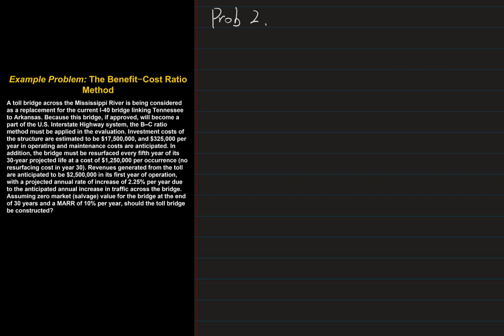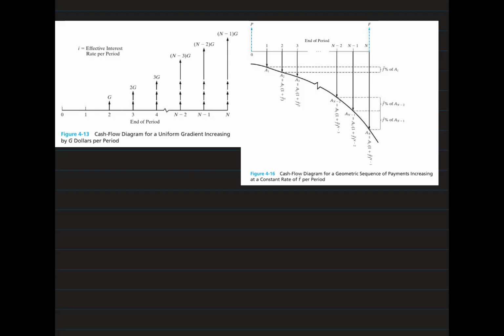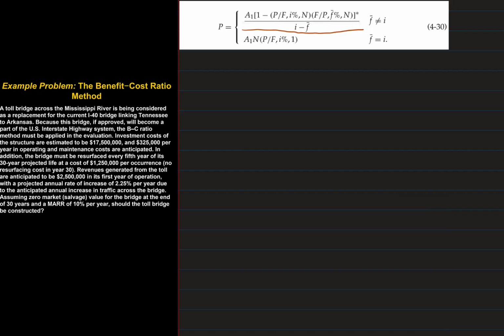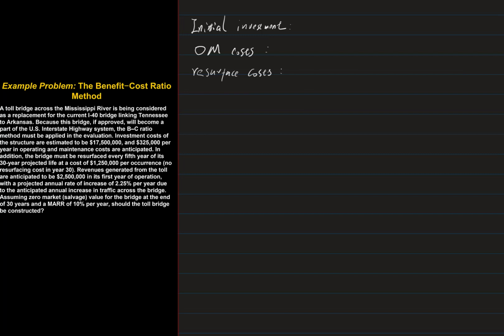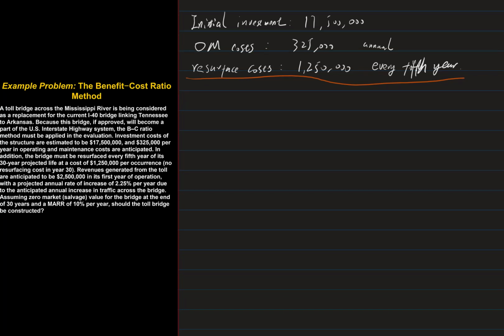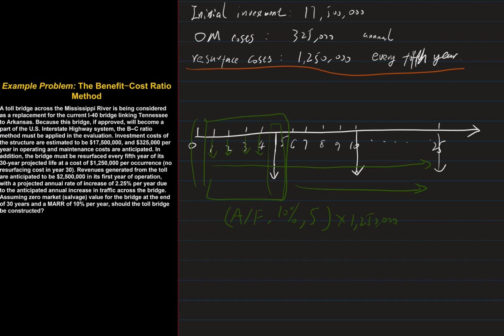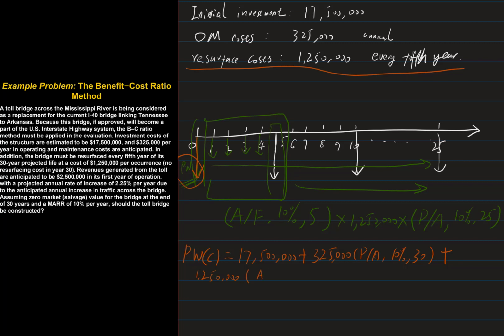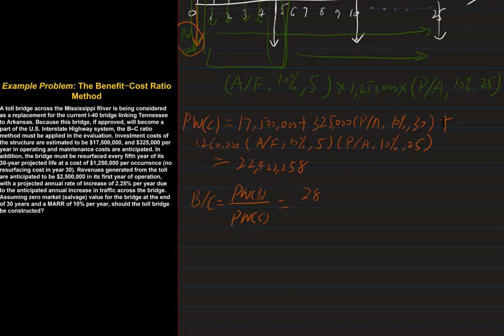[IE343, Purdue 2020 Spring, TA]Benefit cost analysis example problem 2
If you have any questions, please send an email to Zhouyang or bring the questions to the problem session.